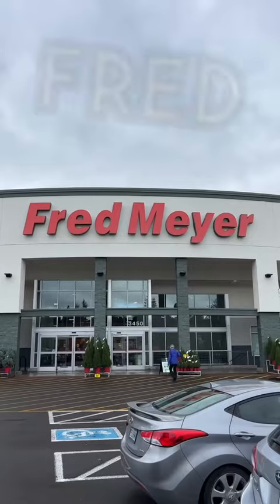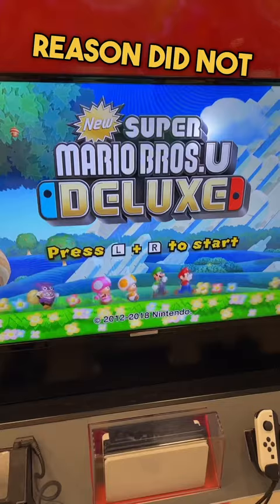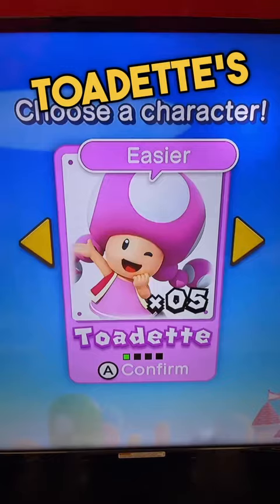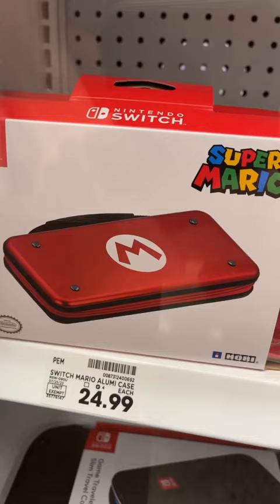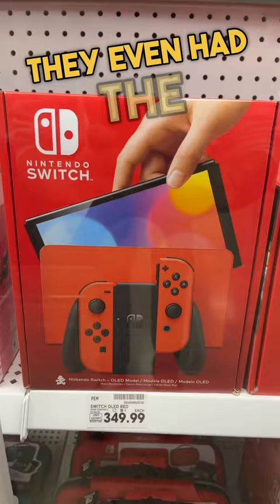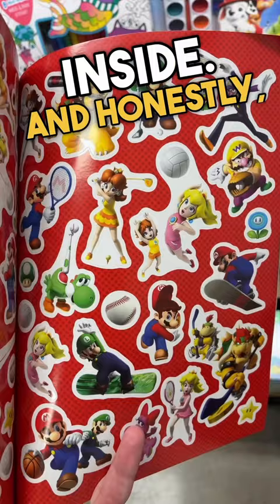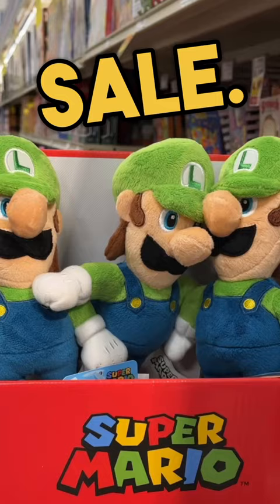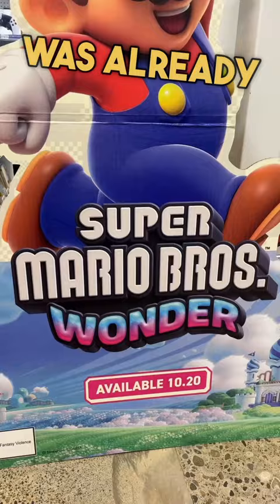The Hunt for FRED MEYER MARIO 🤯